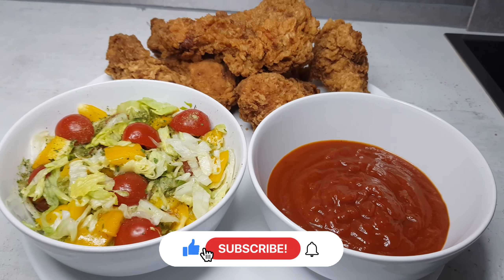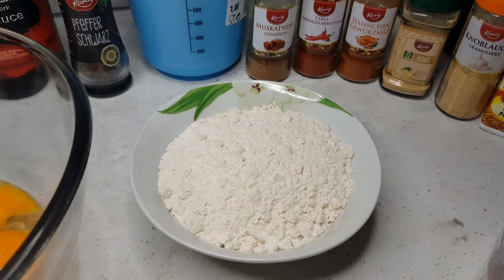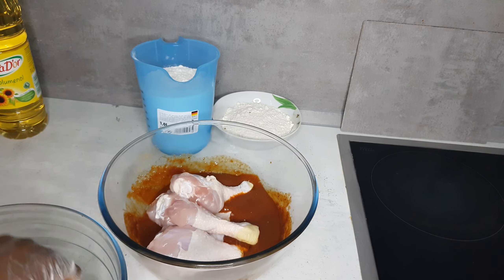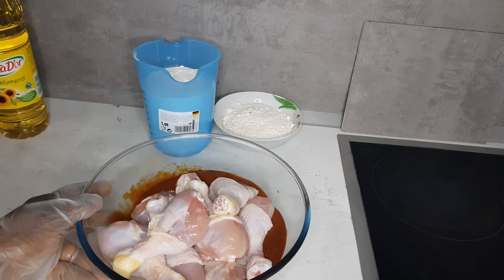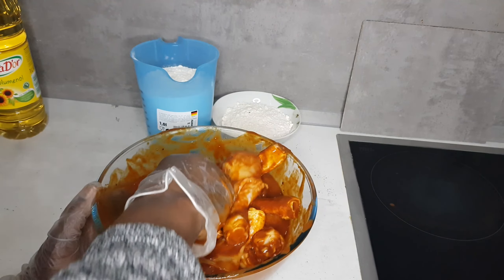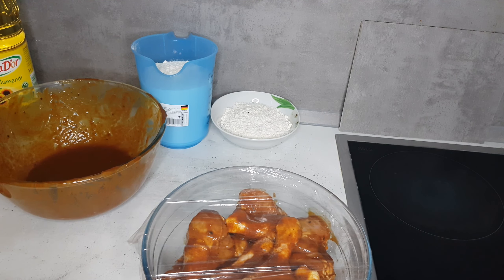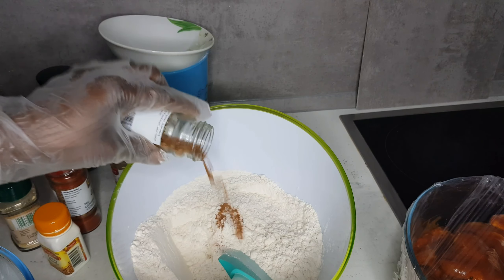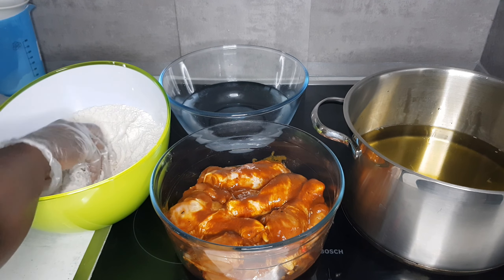How I prepare my crispy chicken || Fried chicken recipe